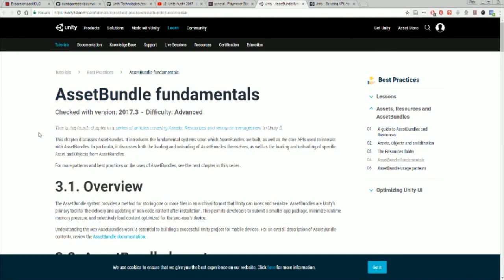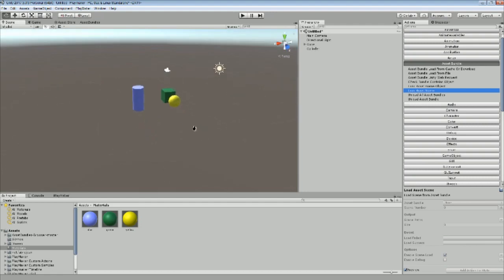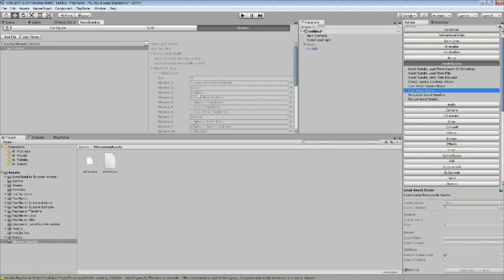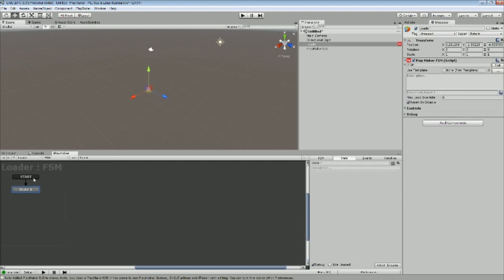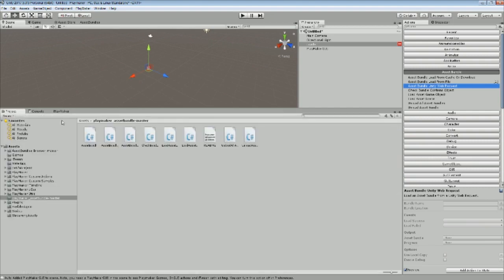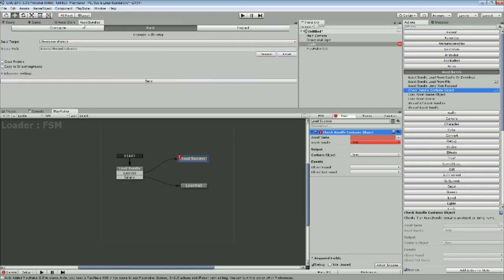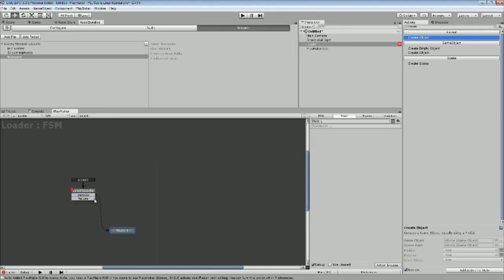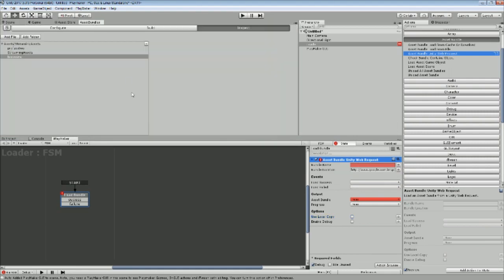Using Asset Bundles for DLC in Playmaker